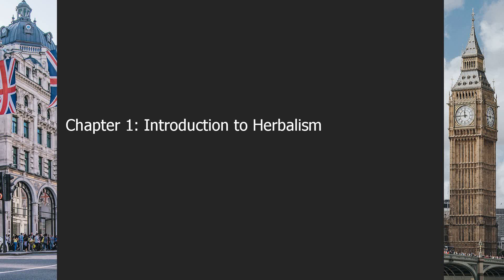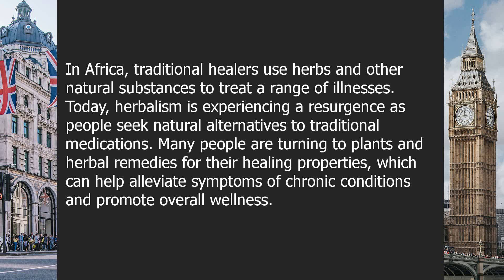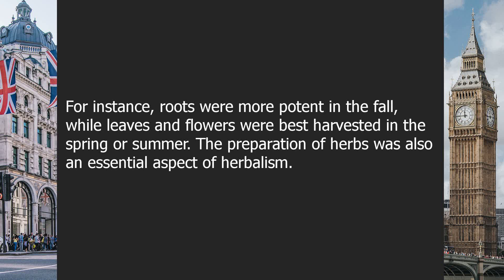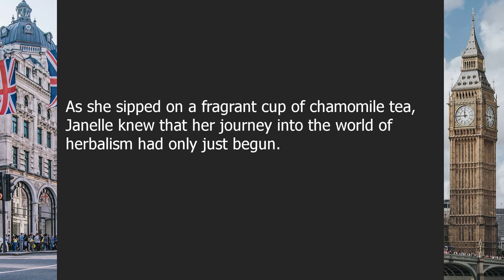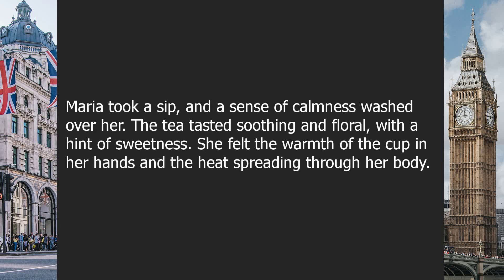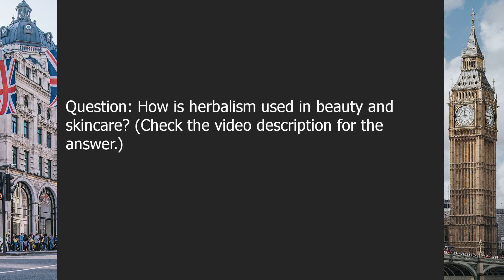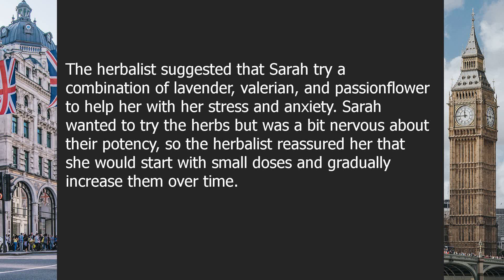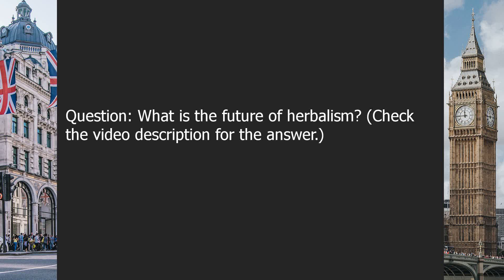Herbalism | Beginner English Listening Comprehension for Practicing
About this video:

Awakening the Power of Nature: Exploring the Wonders of Herbalism
English Proficiency Level: B1

00:00-03:32 | Chapter 1: Introduction to Herbalism
03:32-06:42 | Chapter 2: History of Herbalism
06:42-09:41 | Chapter 3: Benefits of Herbalism
09:41-13:02 | Chapter 4: Basics of Herbalism
13:02-16:38 | Chapter 5: Common Medicinal Herbs
16:38-20:14 | Chapter 6: Herbs for Common Ailments
20:14-23:45 | Chapter 7: Herbal Teas and Tisanes
23:45-27:24 | Chapter 8: Herbalism in Beauty and Skincare
27:24-31:24 | Chapter 9: Herbalism in Cooking and Cuisine
31:24-34:45 | Chapter 10: Herbalism and Mental Health
34:45-38:16 | Chapter 11: Future of Herbalism

Question answers:

Question 1: What is herbalism?
Answer: Herbalism is the study of the therapeutic properties and uses of plants for medicinal purposes.

Question 2: What is the history of herbalism?
Answer: Herbalism has been used for thousands of years in various cultures around the world.

Question 3: What are the benefits of herbalism?
Answer: The benefits of herbalism include natural healing, minimal side effects, and a holistic approach to health.

Question 4: What are the basics of herbalism?
Answer: The basics of herbalism include plant identification, harvesting, preparation, and dosage.

Question 5: What are some common medicinal herbs?
Answer: Common medicinal herbs include chamomile, echinacea, ginger, and lavender.

Question 6: What herbs can be used for common ailments?
Answer: Herbs such as peppermint, sage, and thyme can be used for common ailments such as headaches, colds, and digestive problems.

Question 7: What are herbal teas and tisanes?
Answer: Herbal teas and tisanes are beverages made from steeping herbs in hot water, often used for their medicinal properties.

Question 8: How is herbalism used in beauty and skincare?
Answer: Herbalism is often used in beauty and skincare products for its natural and beneficial properties.

Question 9: How is herbalism used in cooking and cuisine?
Answer: Herbs are often used in cooking and cuisine for flavor and health benefits.

Question 10: How is herbalism used for mental health?
Answer: Herbal remedies such as lavender, valerian, and passionflower can be used to help with anxiety, stress, and sleep issues.

Question 11: What is the future of herbalism?
Answer: As more people seek natural and alternative remedies, the future of herbalism looks promising.